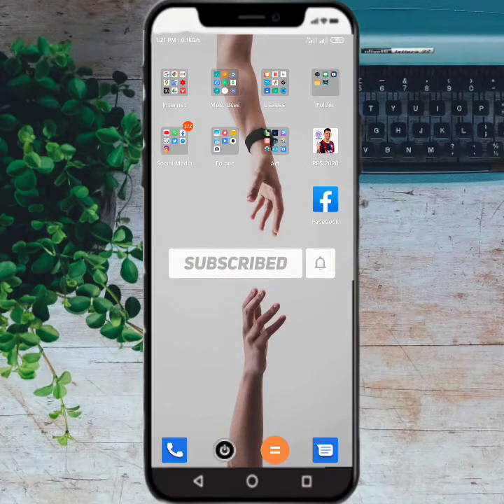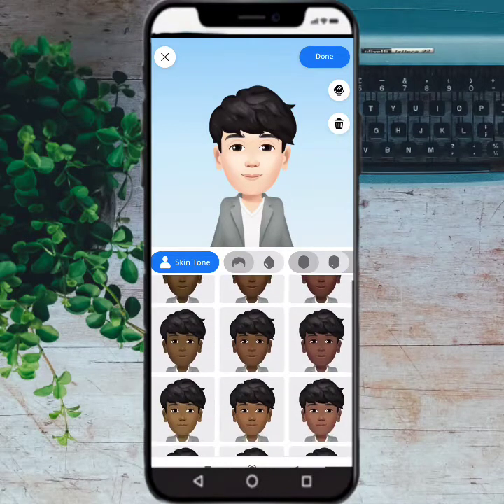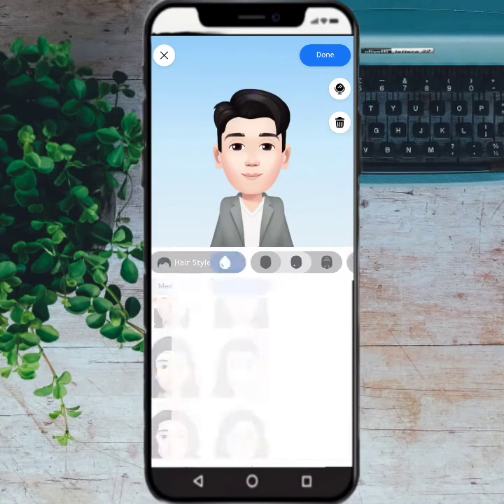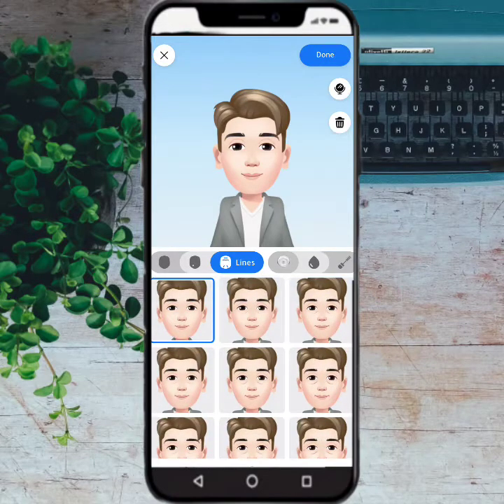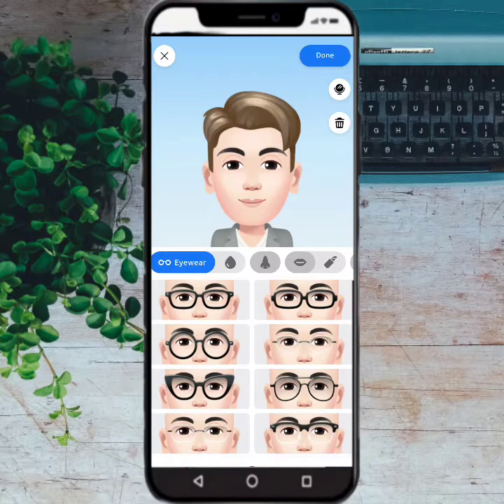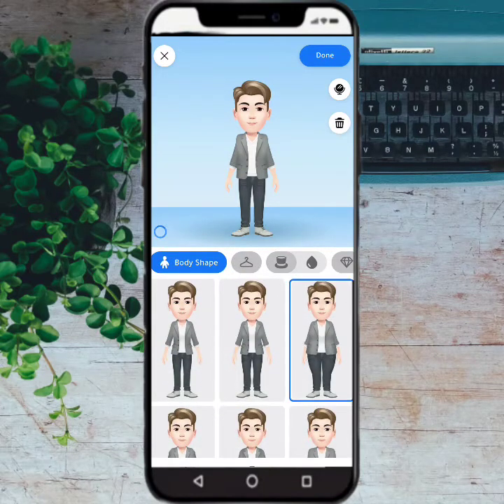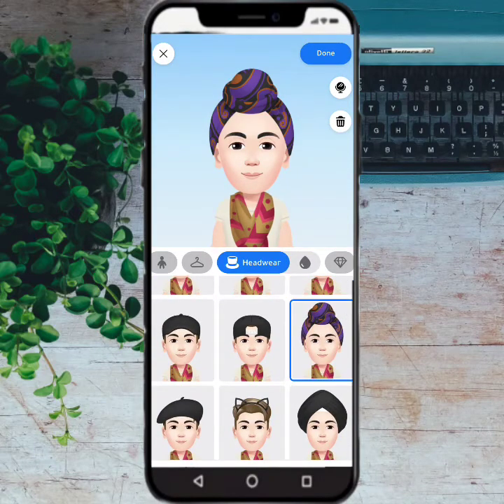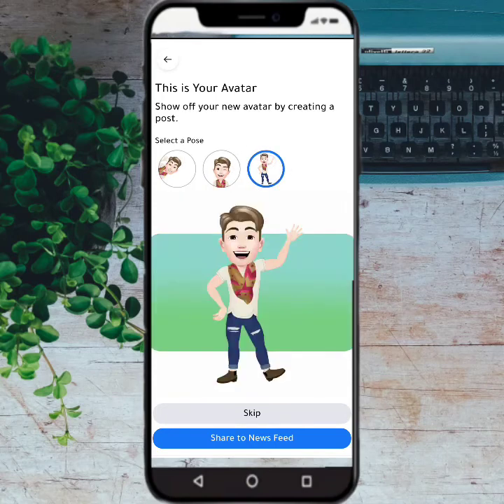How to make/create avatar on facebook | Avatar facebook 2020